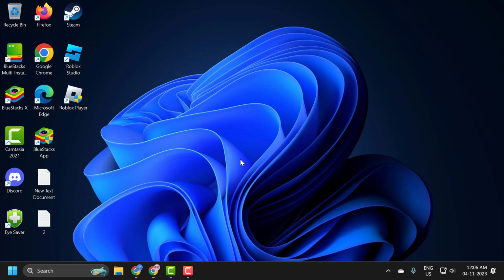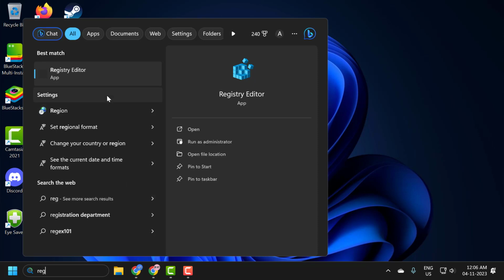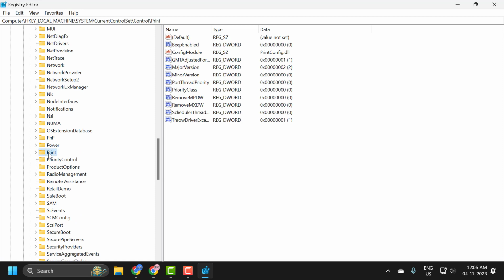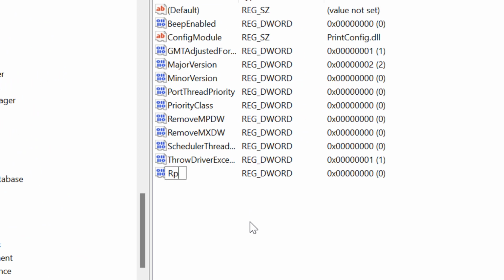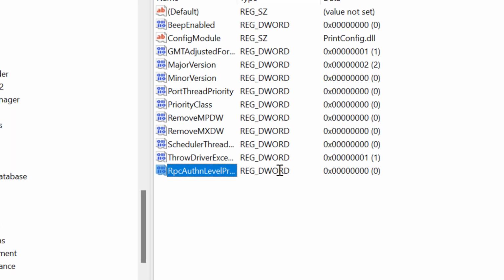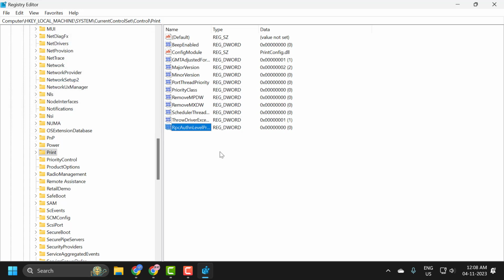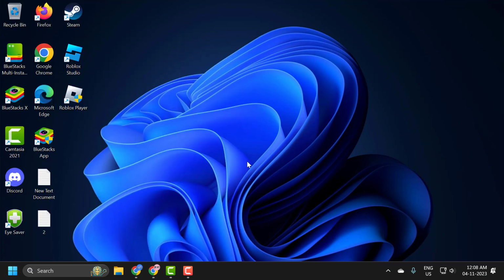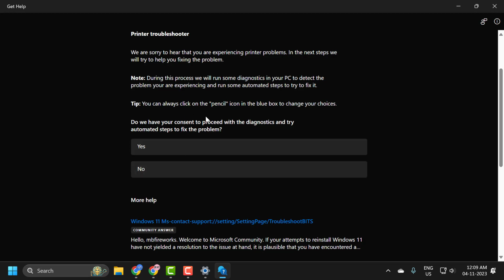How To Fix Windows Cannot Connect Printer, Operation Failed Error 0x0000011B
Encountering the "Windows Cannot Connect Printer, Operation Failed" error with the code 0x0000011B can be frustrating when trying to set up a printer. This guide provides solutions to resolve this issue, ensuring you can successfully connect your printer to your Windows system.

In This Video :
how do i fix printer unable to connect
how to fix windows cannot connect to the printer
windows cannot connect to the printer operation failed
unable to install printer cannot complete this function
error windows cannot connect to printer
connect to printer operation failed with error 0x00011b
unable to connect to printer due to an error